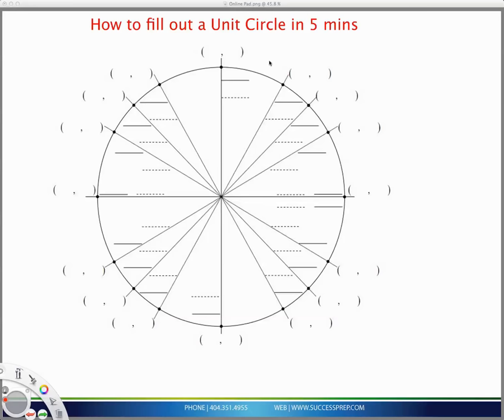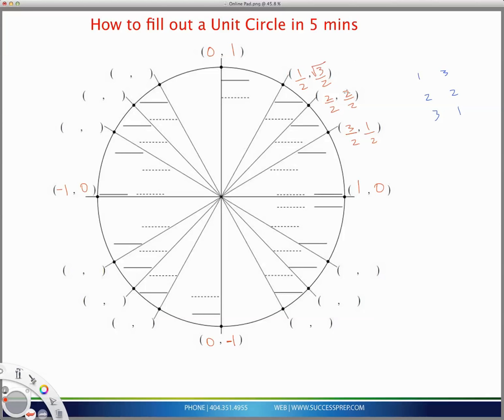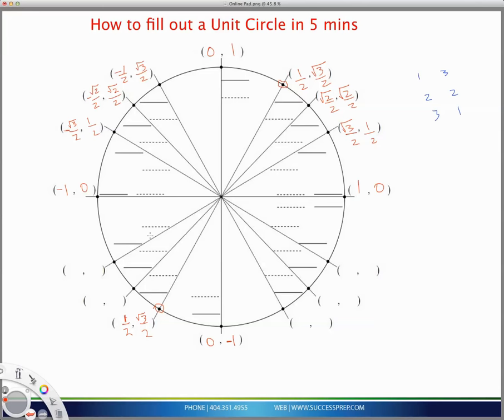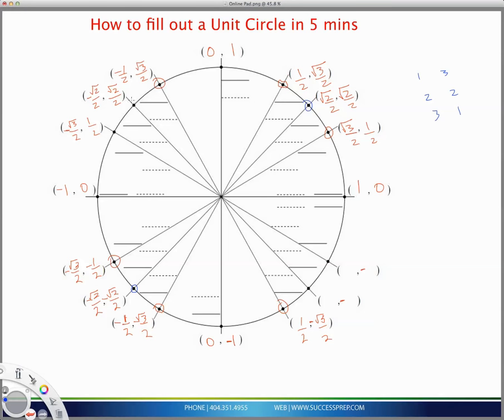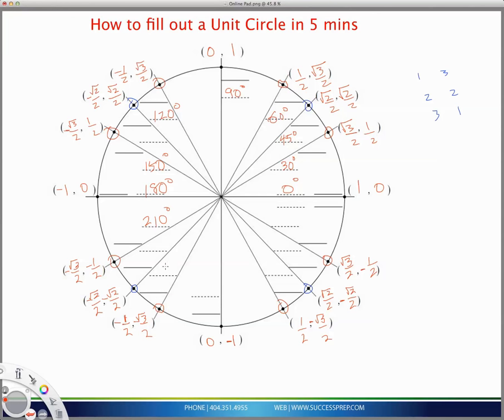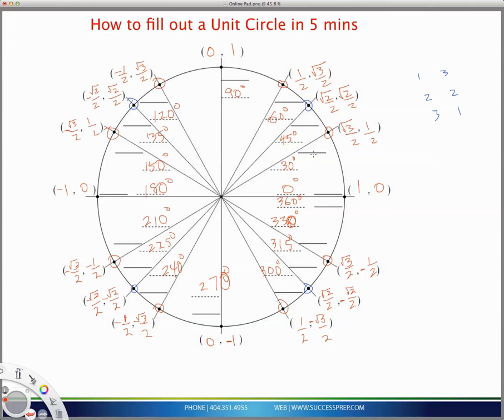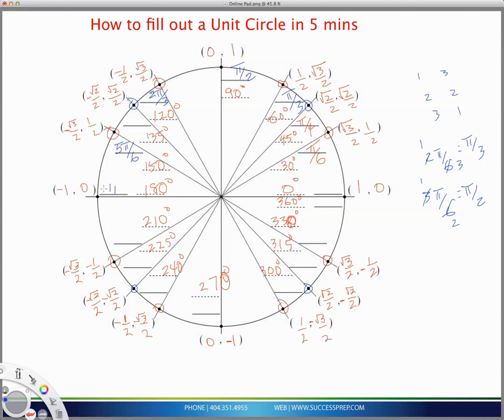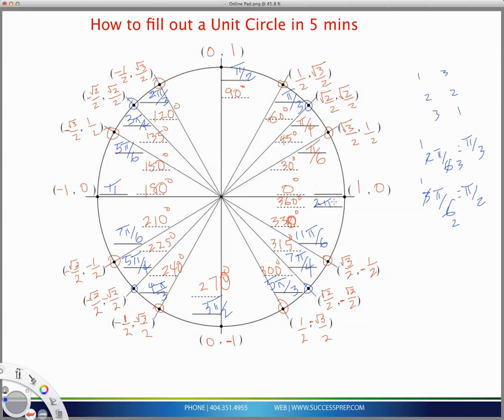How to fill out a unit circle in 5 mins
Video Atlanta Math Tutor. GRE Prep in Atlanta, GMAT Prep in Atlanta, SAT Prep in Atlanta. Solutions to common Math questions. Success Prep tutorial video solutions.